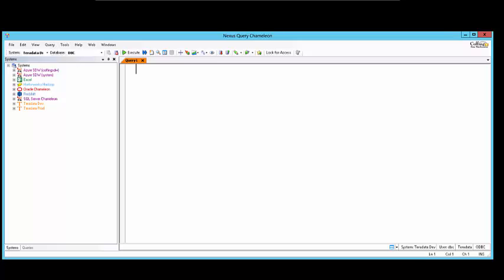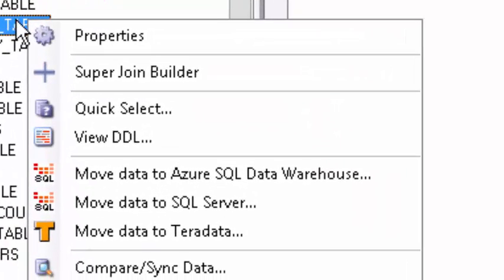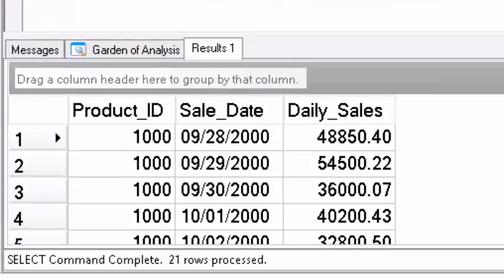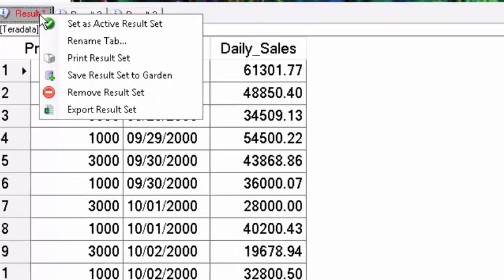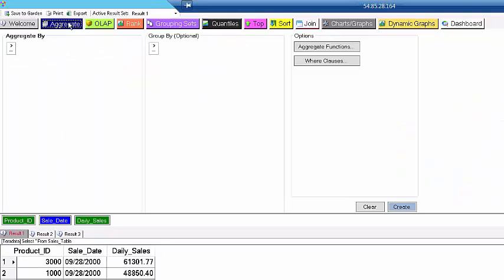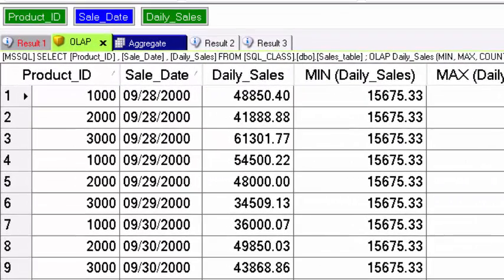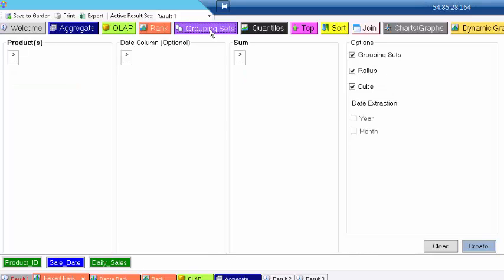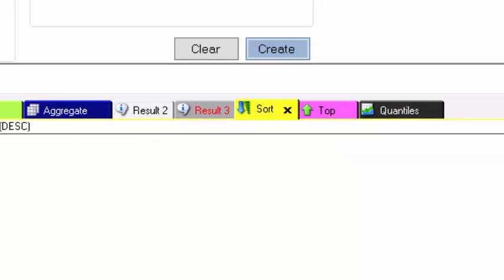The Nexus of Information: Introducing the Garden of Analysis Ep 1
Let's take a look at the Garden of Analysis and how it can change how you analyze your data.